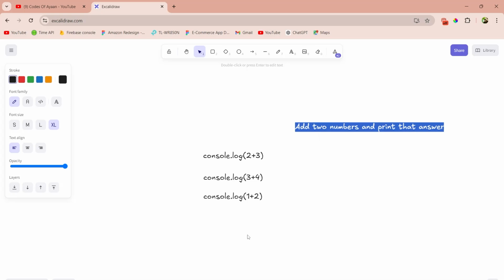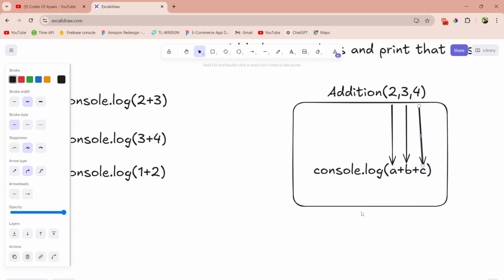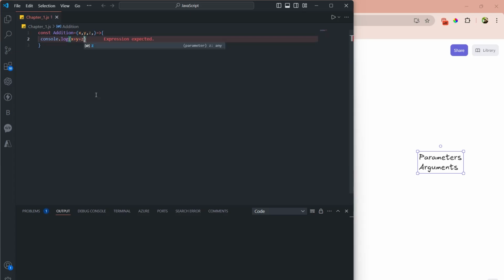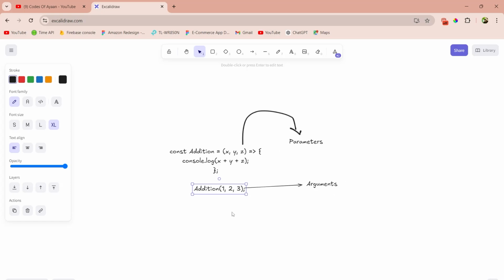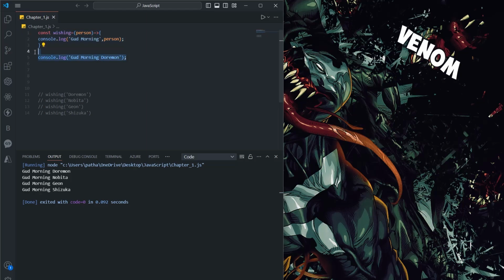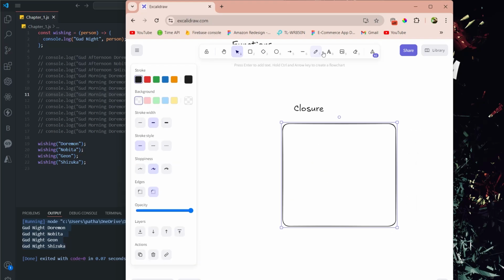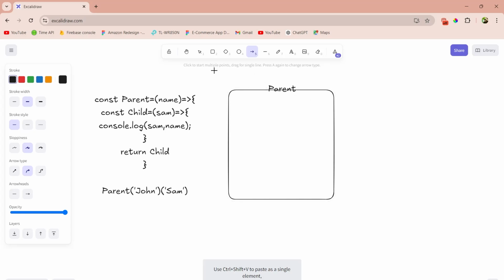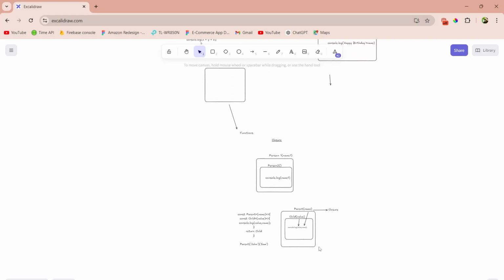🔴Complete React Native A to Z Course for Beginners | Part-5 | Functions and Closures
🚀 Welcome to the React Native AtoZ Course for Beginners by Codes of Ayaan! In this series, we'll dive into the world of React Native, covering everything from the basics to advanced concepts, in both English and Telugu. Whether you're a complete beginner or looking to enhance your skills, this course has something for everyone.

In this introduction video, I'll walk you through what you can expect from this course, how to navigate through the playlists, and the additional resources available on the website to track your progress. Let's kickstart your journey into mobile app development!